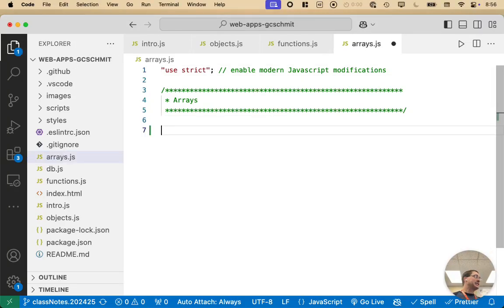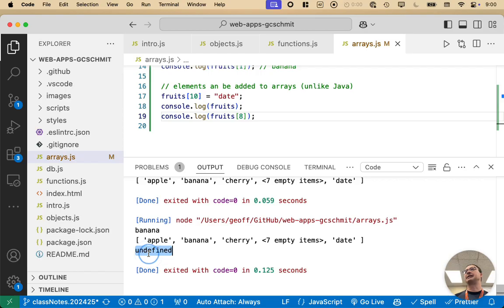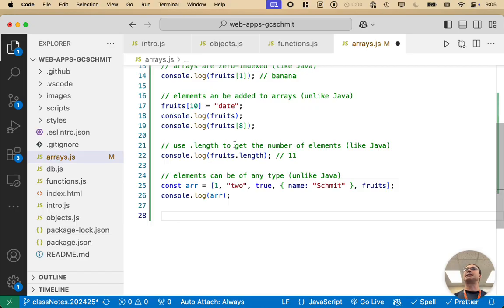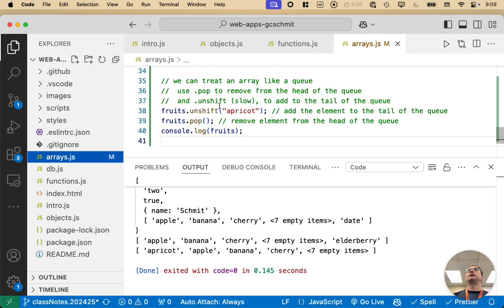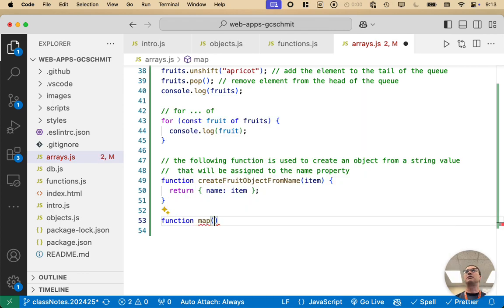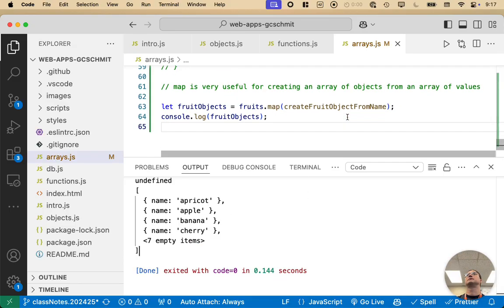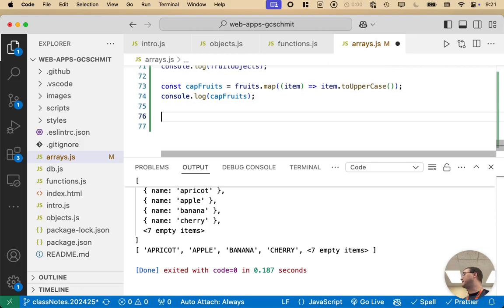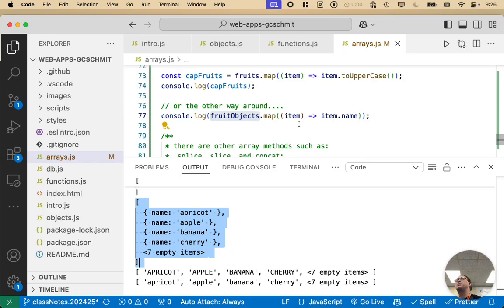02.04: Javascript arrays